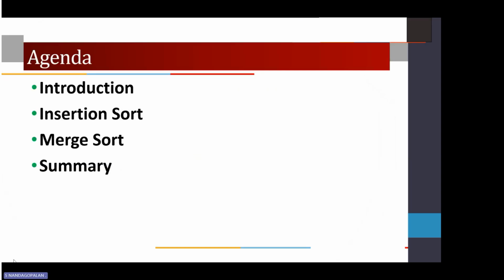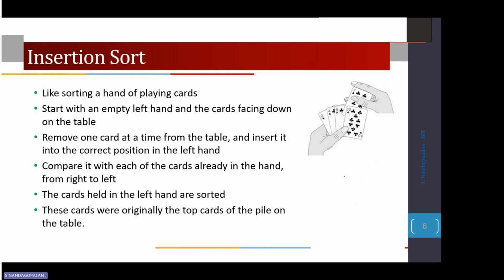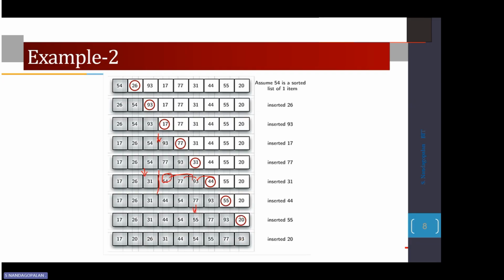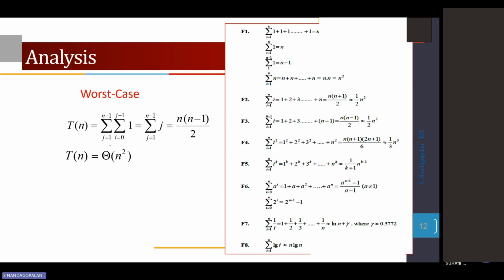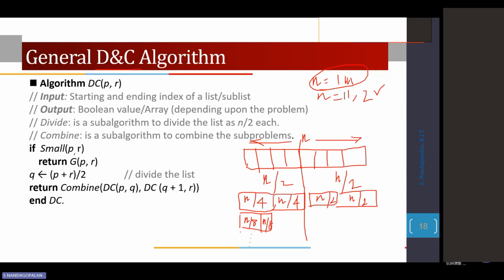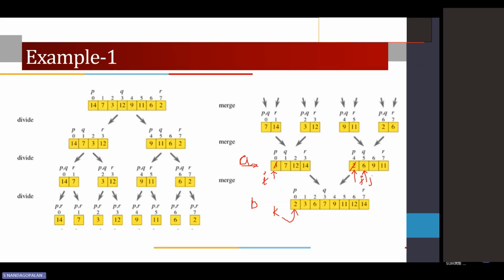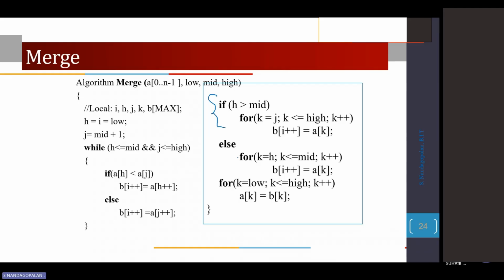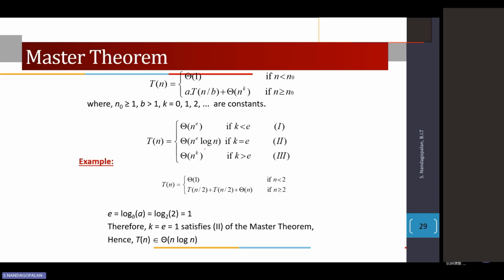Insertion Sort | Quick Sort | Merge Sort | Complexity Analysis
This video helps students and teaching faculty to understand basic principles of Sorting Algorithms such as Insertion Sort and Merge Sort with Complexity Analysis.

Watch the other videos of Ep-1, Ep-2, and EP-3 in this "Data Structures & Algorithms" series.

Nanda Academy
Nanda Academies
NandaAcademies
nandaacademies
NandaAcademy
S. Nandagopalan
Nandagopalan
S. Nandagopalan
Nandagopalan